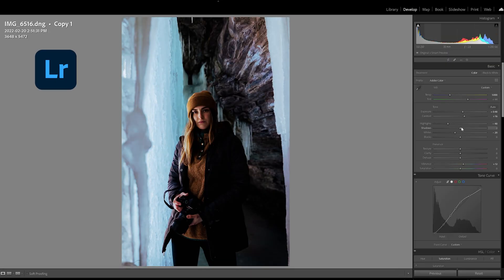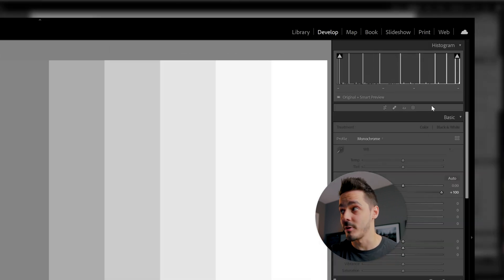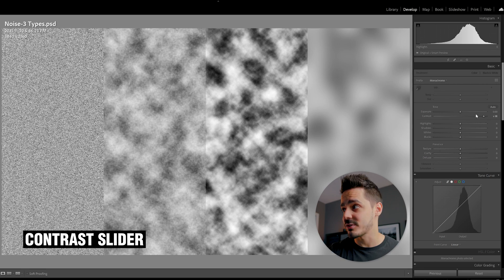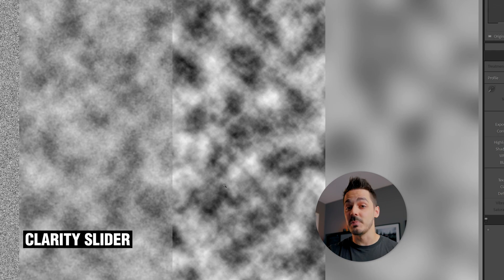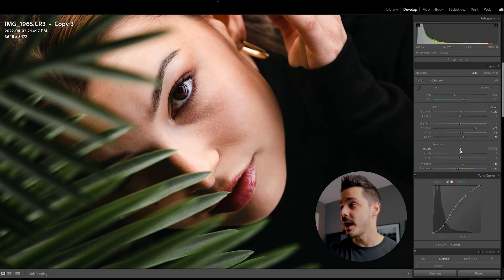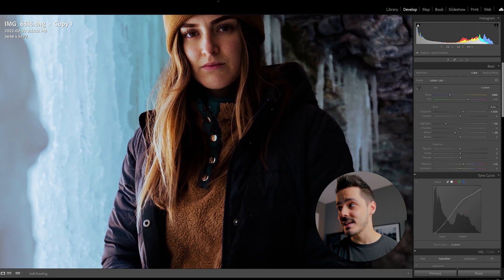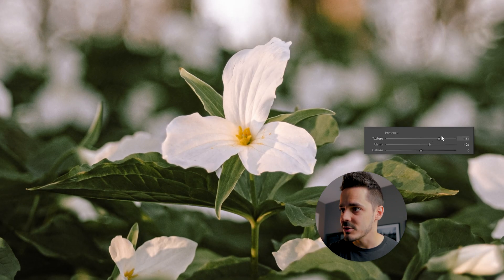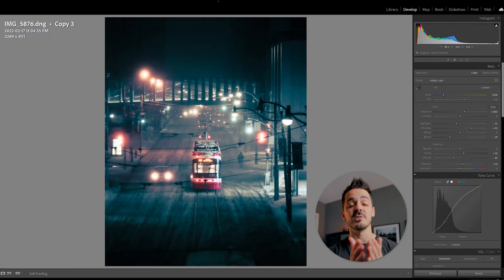STOP USING Contrast, use THIS TOOL instead (Lightroom Texture vs Clarity)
Add detail and contrast to your photos using this Lightroom tool. I walk you through what contrast is, how to create "SMART" contrast using the presence tab, and explain the differences between Texture, Clarity and Dehaze!

Last week to enter:
(Follow the instructions in the previous video and complete this form)

[Timecodes]
0:00 Understanding Contrast in Lightroom
1:30 Contrast Vs. Presence
2:20 Understanding the Texture Slider
3:12 What is Clarity in Lightroom?
3:48 Dehaze?
4:26 Texture vs Clarity vs Dehaze